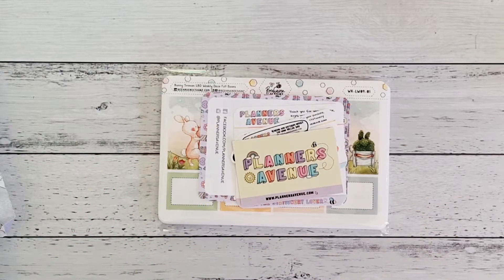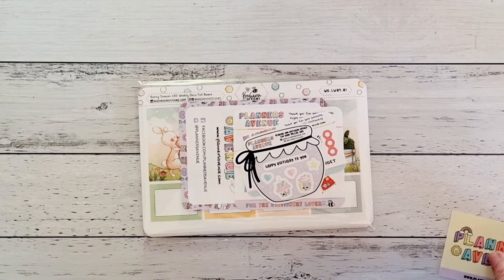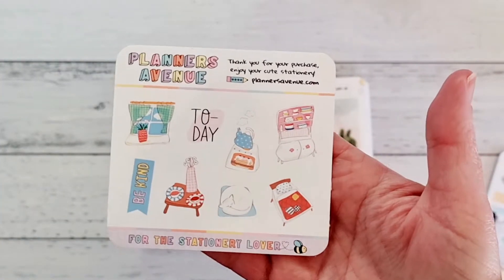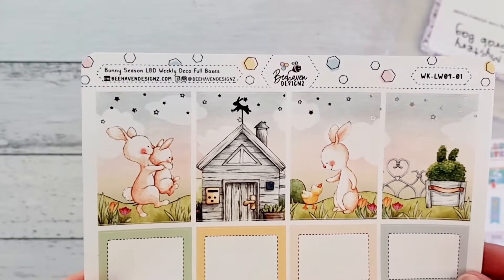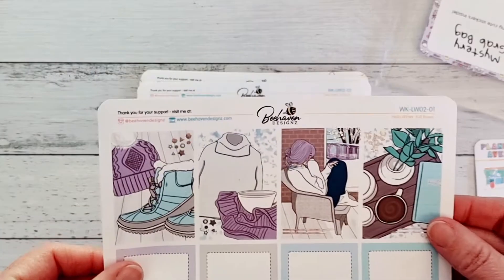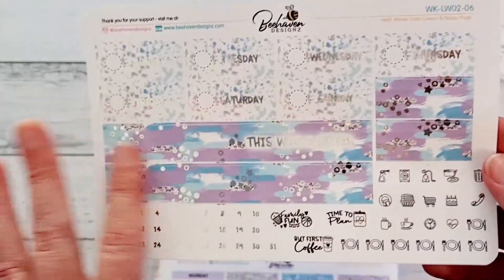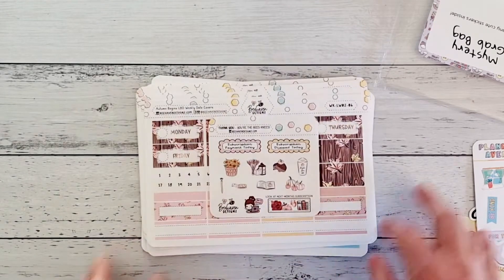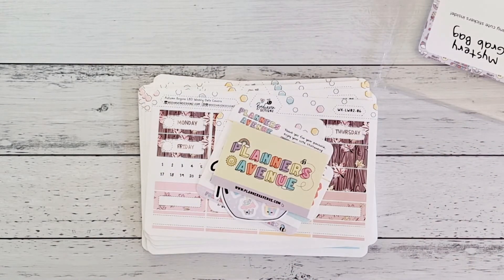Happy Mail | Planners Avenue | Mystery Grab Bag - Foiled Weekly Kit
Really enjoyed looking through the mystery grab bag that I recently bought from Planners Avenue. These grab bags have kits from past themes or older format kits that are no longer available to buy separately.

This mystery grab bag is the Leanne Baker Weekly set that I will be using in my Happy Planners.

And Pinterest - @plandownunder

There are free samplers included with every package. If you spend over $60 then you will receive an extra sampler page.

As an official Planners Avenue Ambassador I receive selected products at no cost gifted to share my creative ideas and planner inspiration with you.